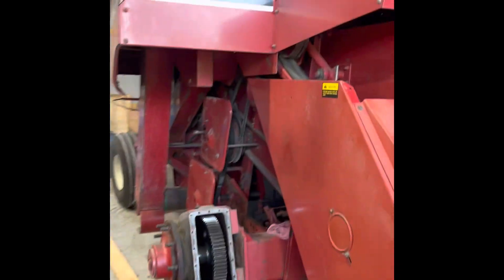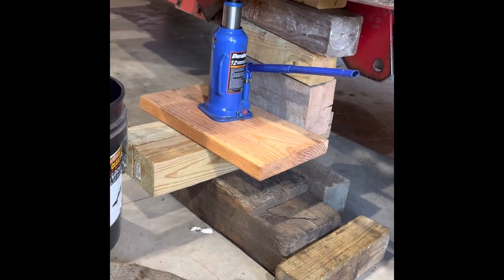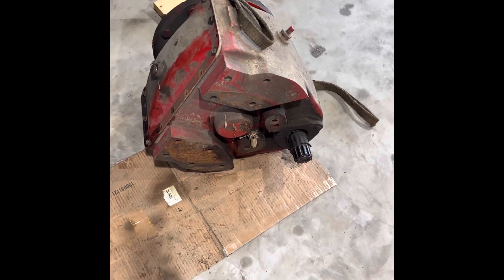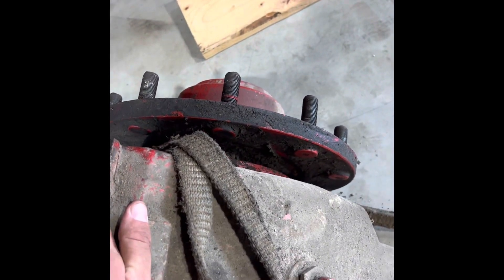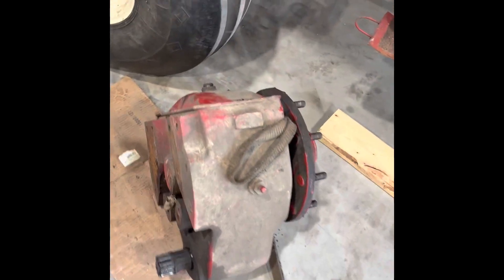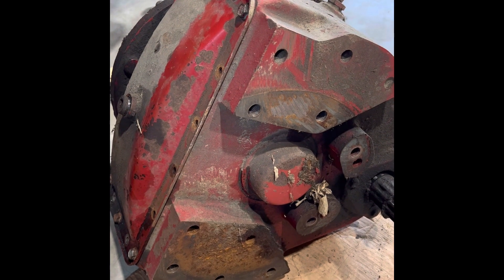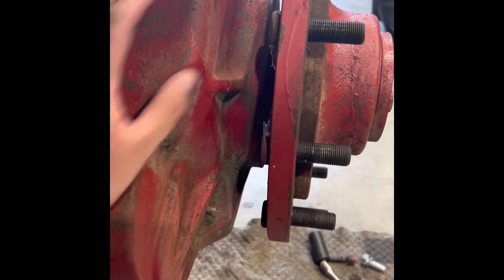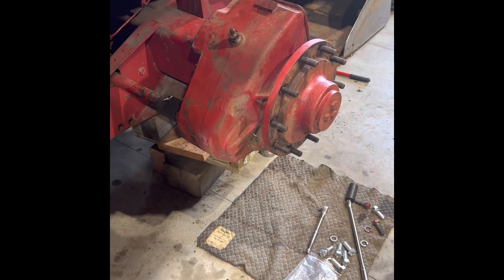International 1460 Combine Final Drive Replacement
Swapping the final drive due to hub seal and possible bearing failure.

More videos to come of final drive tear down and rebuild.